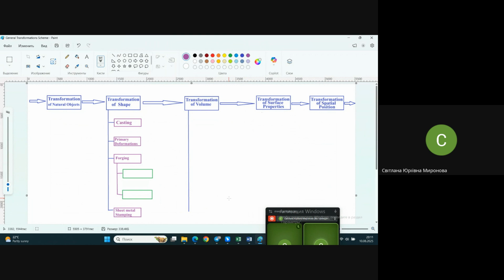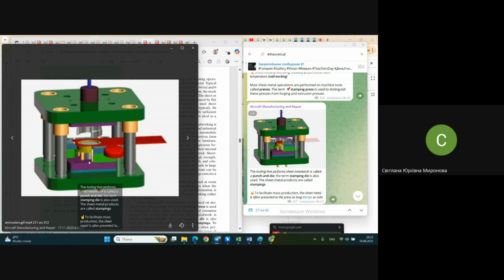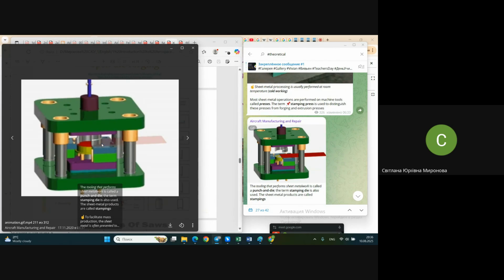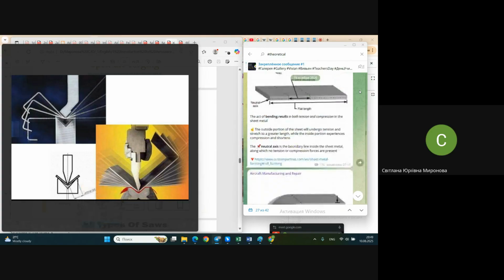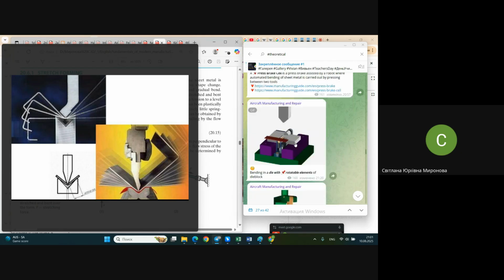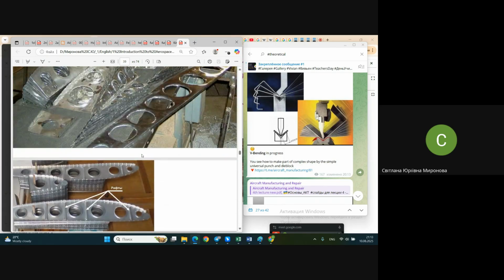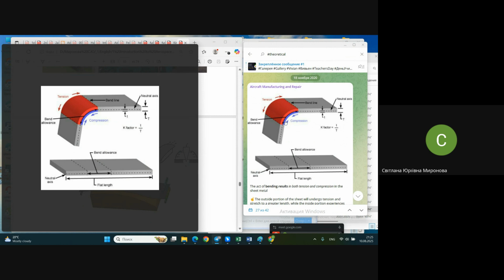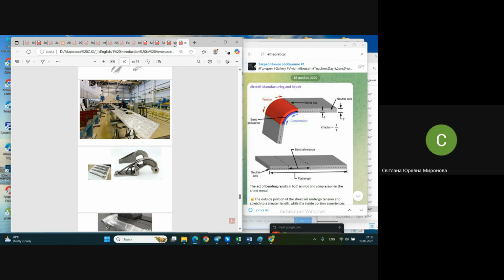Introduction to Aerospace Engineering, Lecture 14. Manufacturing. Sheet Metal Stamping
Lecture 14
 Manufacturing. Sheet Metal Stamping